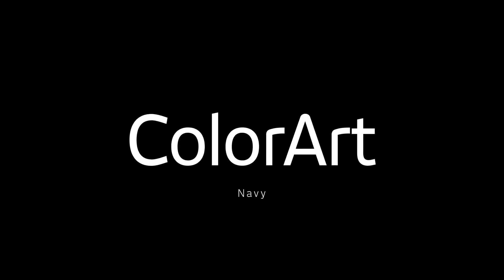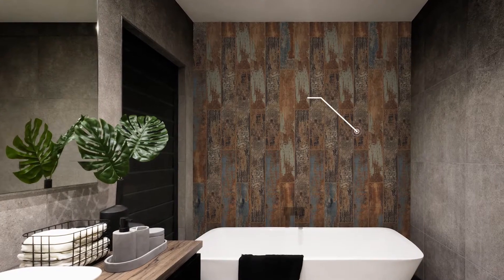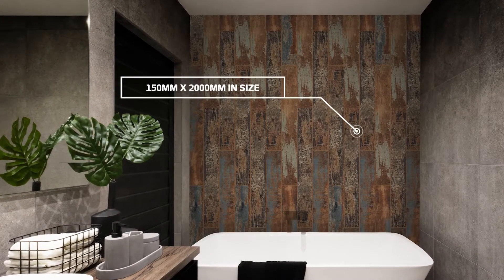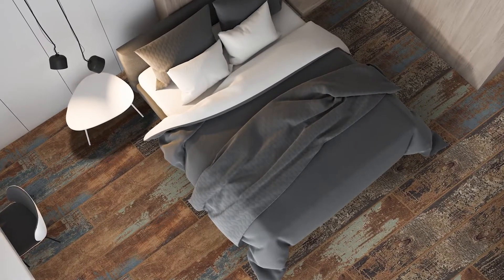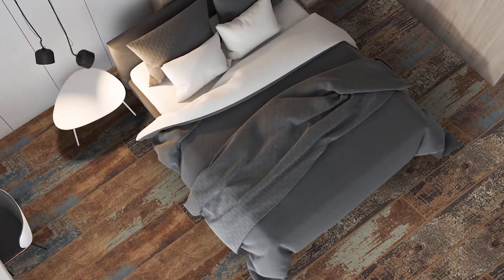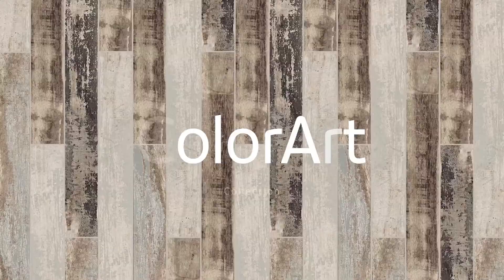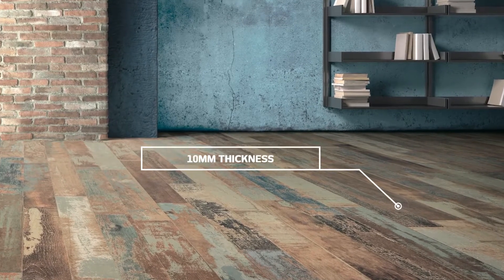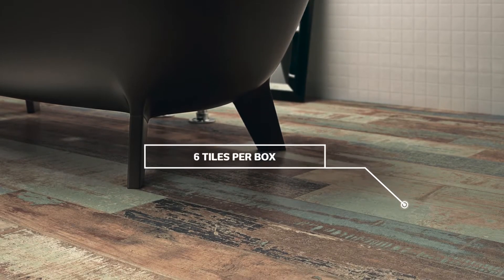ColorArt Navy Porcelain Floor Tile